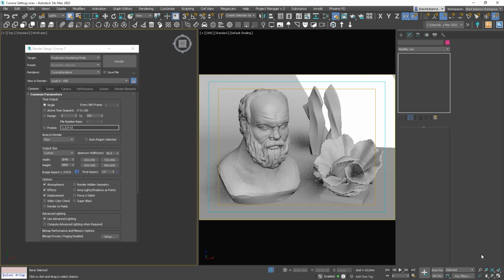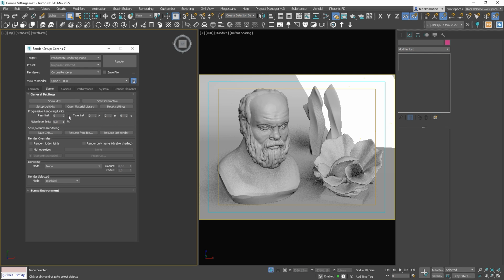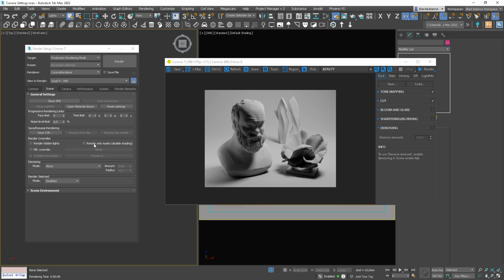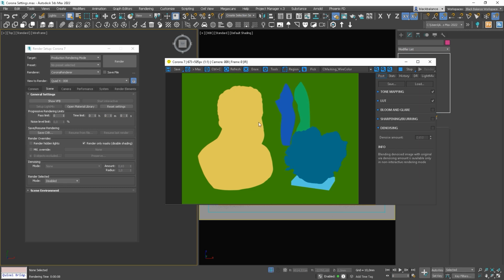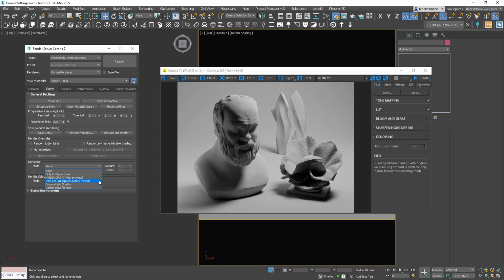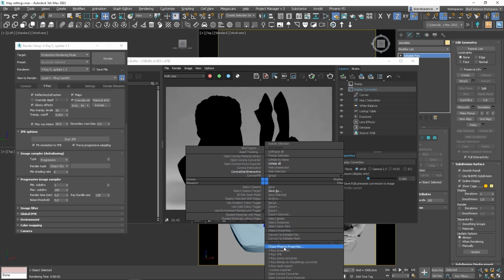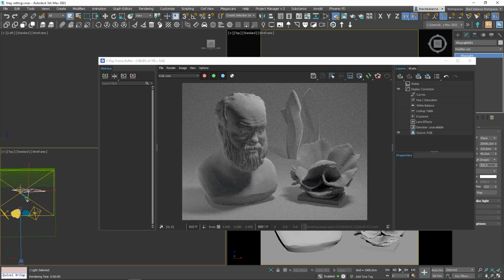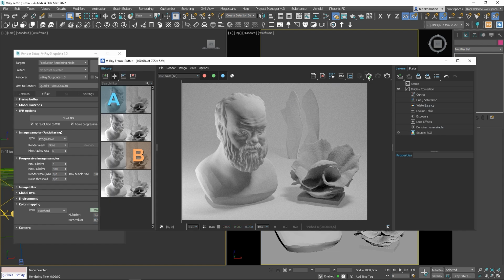Lesson 2 – Corona & V Ray Render Settings